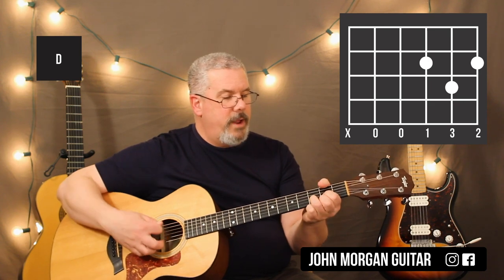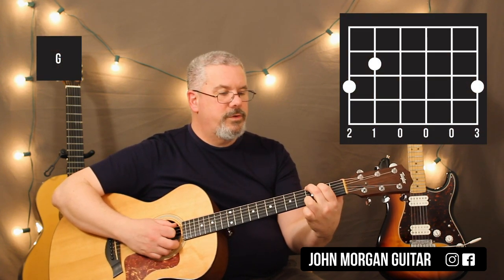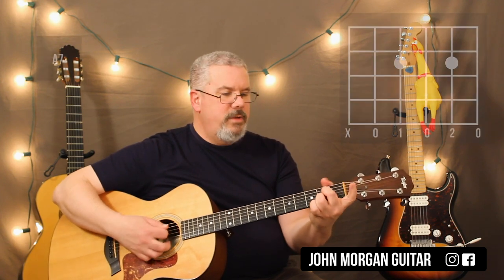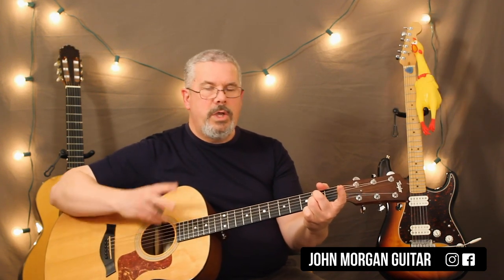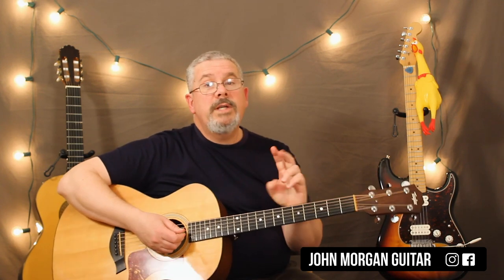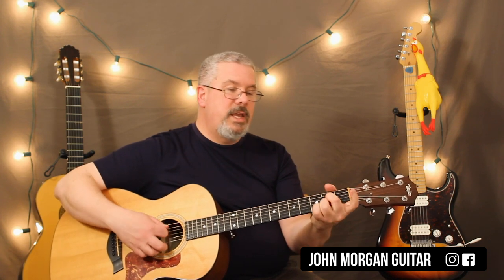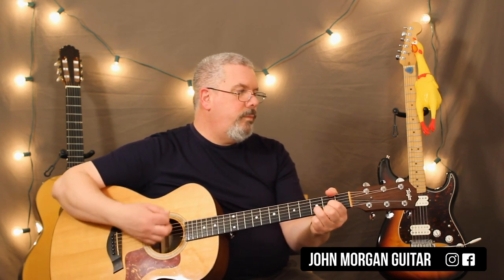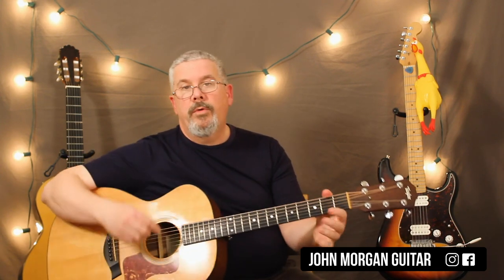Kid Favorites: Baa Baa Black Sheep (Guitar)